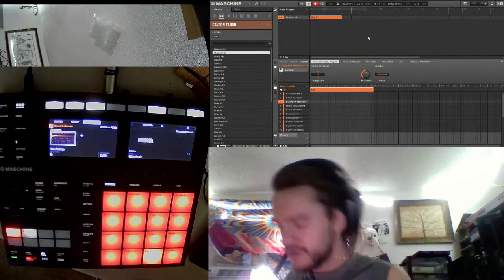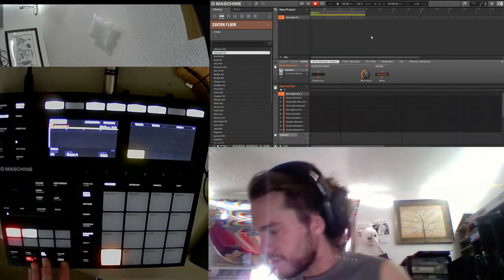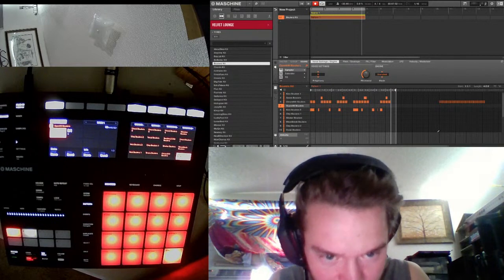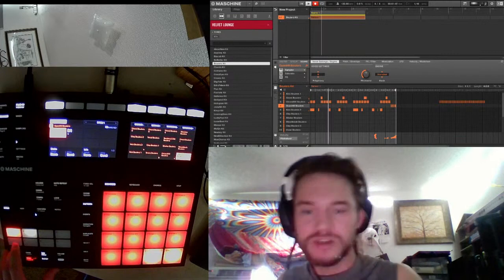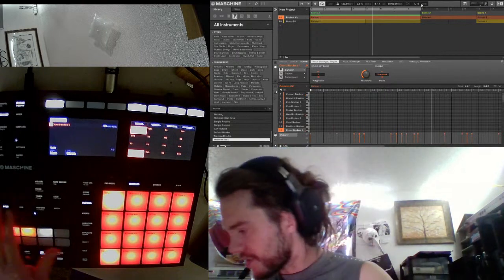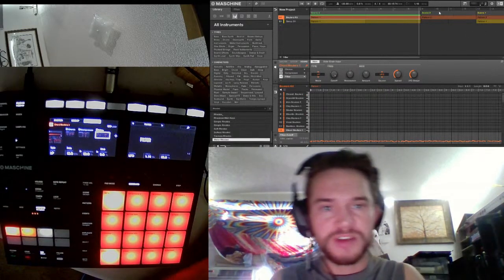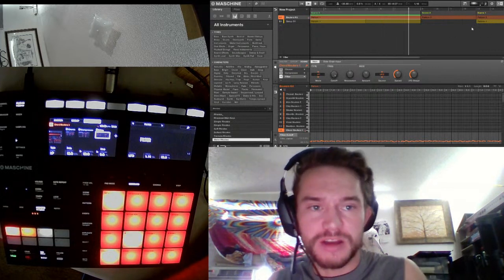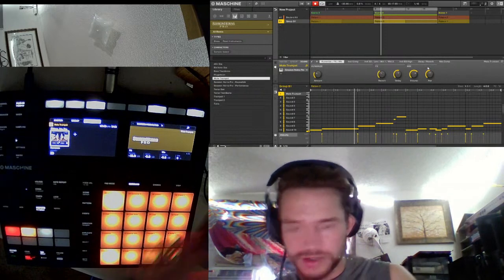THE Music-ing Houre w/ TT# 12 Hippity Hoppity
Makin some beats
Maybe a new song, maybe some hiphop, who knows